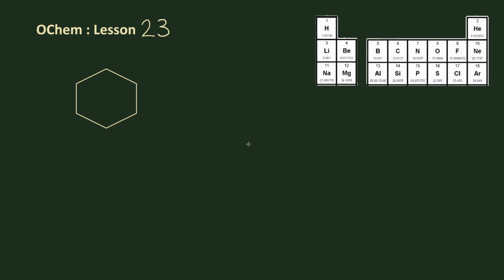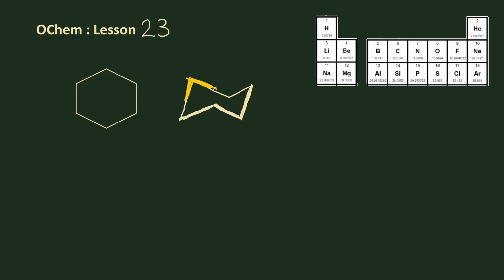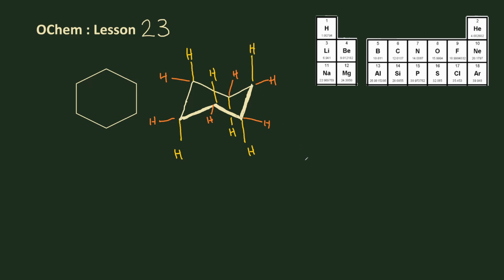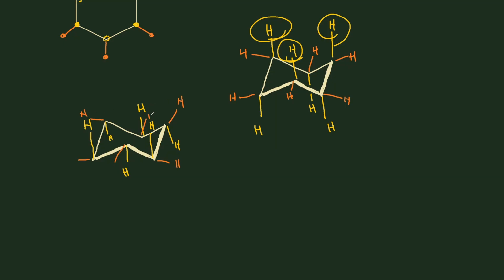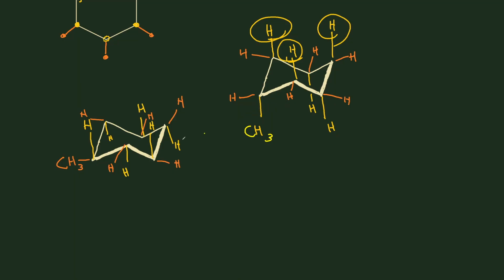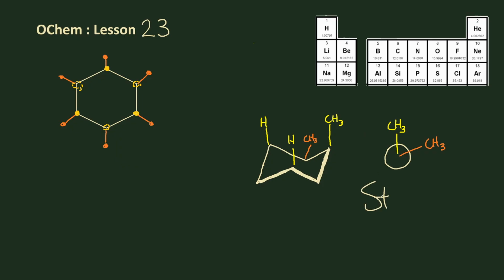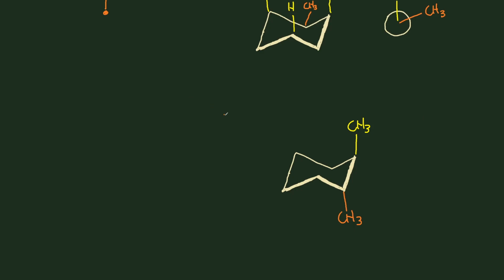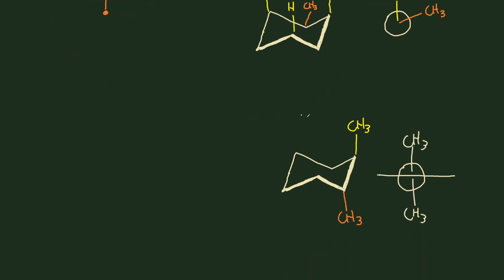Organic Chemistry 23: Steric Hindrance in Cycloalkanes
Organic Chemistry lesson 23 discusses some examples of cyclohexane that can have steric limitations, introduces ring flips, a points out conformational potential of dimethylcyclohexane and its cousins